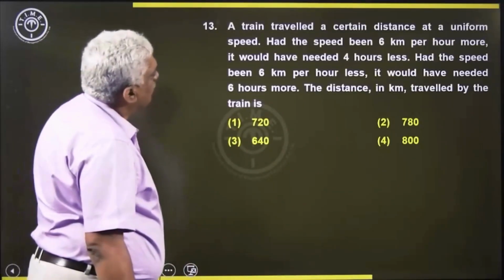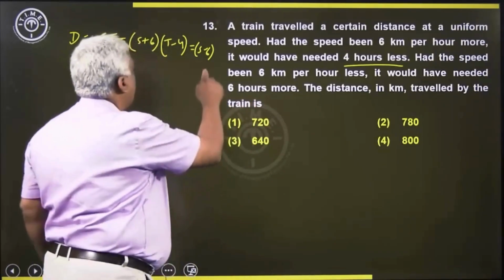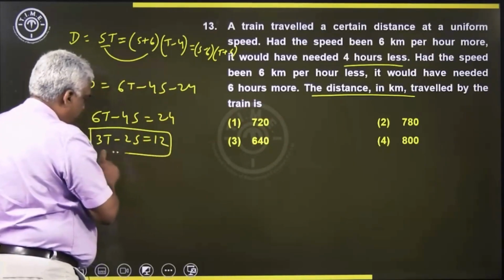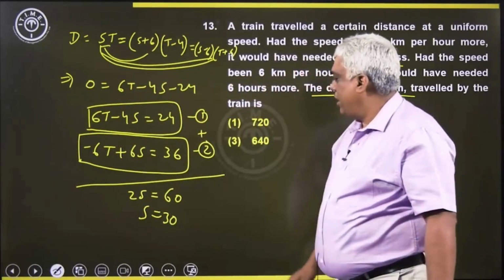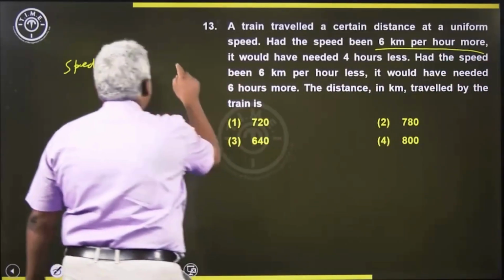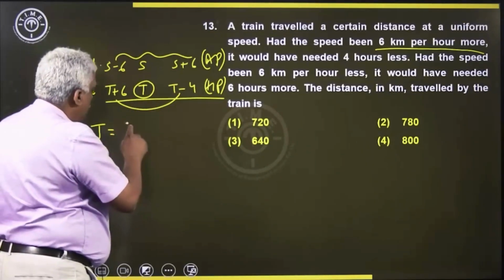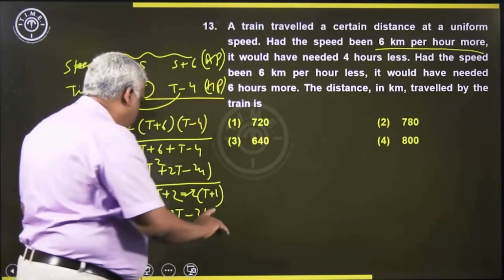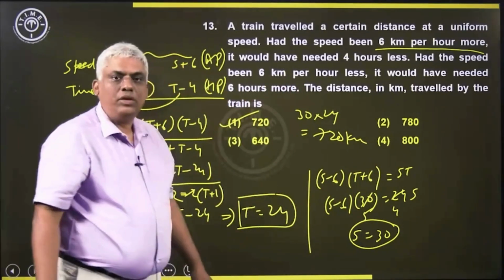CAT 2024 Slot 3 Quant PYQ | Question 13 | Previous Year Questions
Solve CAT 2024 Slot 3 Quant – Q13. Strengthen your preparation with detailed step-by-step solutions to CAT Previous Year Questions. Perfect for CAT 2025 aspirants!

✅ Comprehensive Study Material:Access high-quality content tailored to your exam needs.

MBA: CAT, XAT, MAT, SNAP, NMAT, IIFT, OMET
Engineering : JEE Main, JEE Advanced, GATE
Medical : NEET
Law : CLAT, AILET
Government Job Exams: SSC CGL, Bank PO, RRB, IBPS, RBI
Undergraduate Programs: IPMAT, CUET
State-Level Exams: AP ICET, TS ICET